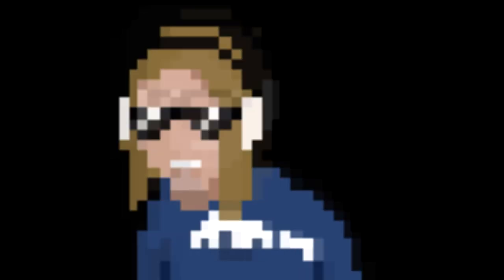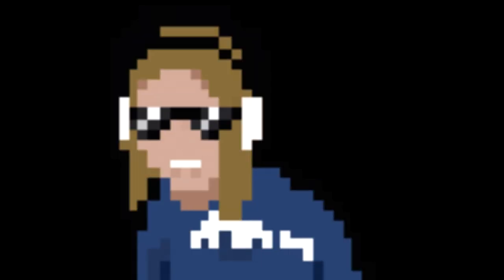SJ Rap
Rigg-Rigg-Rigg Snigg Digg!

So he's finally here, riggsnigging for you
If you like nuts, you can join in too
Slam your 4heads together, if you wanna clap
As we take you through this SJ rap!
AAH

SJ
Souljamarr!

He's the largest of 4heads, you know him well
He's finally back to smoke some sill
His Mountain Dew bottle can fall down and squirt
If he spills it, F's in chat for his shirt!
He's Swedish, 5 foot 3, autismo too
He's the first member of the RaggSnagg crew!
AAH

SJ
Souljamarr!
SJ
Souljamarr is here!

This Potato's got style, so listen up dudes
He's the second member of the RaggSnagg crew
He's quick and nimble when he needs to be
He can fix songrequest, making 12 year olds ree
If you drink chocolate milk, you're already wrong
With a click and a ban, those trolls are gone!
AAH

SJ
Souljamarr!

He has all the style, he has all the grace
Th-this man is from the köttbullar race
He can find shinies, sometimes he finds two
And records from his stream, just for YouTube
Inflated 4head, just like a balloon
This crazy Swede just digs this tune!
KUK

SJ
Souljamarr!
SJ
Souljamarr is here!

The shiny's back again and about time too
But this time SJ clicked the wrong move
He screamed real loud while viewers had headphones on
Ripped our eardrums out, and nearly killed Tom!
He'll make you smile when he Raresj's to tunes
But headphone users beware 'cause he's gonna rek you!
AAH

SJ
Souljamarr!
AAH

Souljamarr is always here for you
You are all members of the RaggSnagg crew!
SJ's so stronge, it isn't funny
Can make his desk cry out for its mummy
Can pick up a helmet with relative ease
Makes crushing his wall seem such a breeze
He may be slow, his height's not high
But this Swede's one hell of a guy!
AAH

C'mon SJ, ragg it to the snagg!

P-P-P-Peanuts, nutsack, and all the smells, yeah!
Gerald look at your asshole it's stinky as hell
Aww yeah!
Aww yeah!